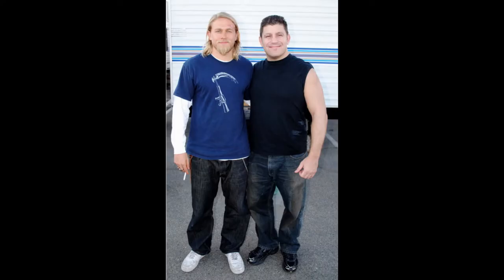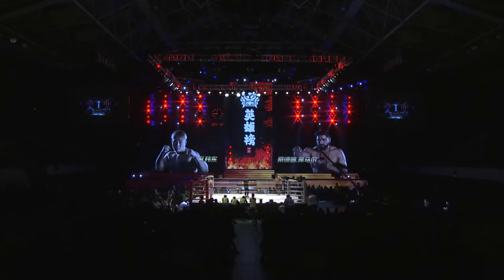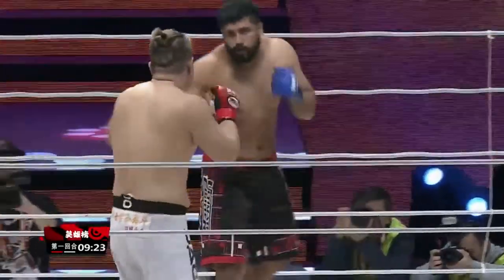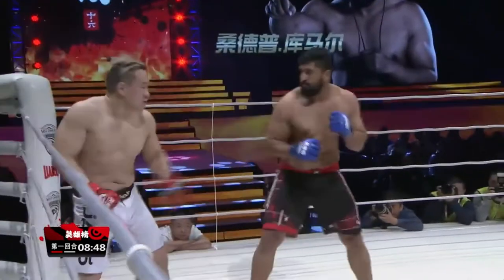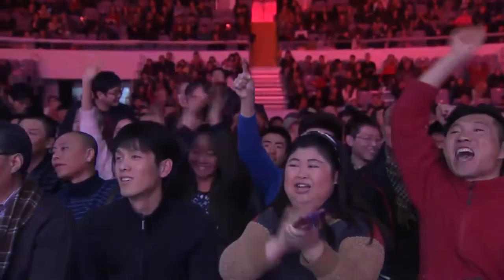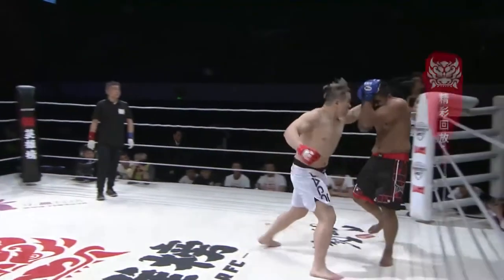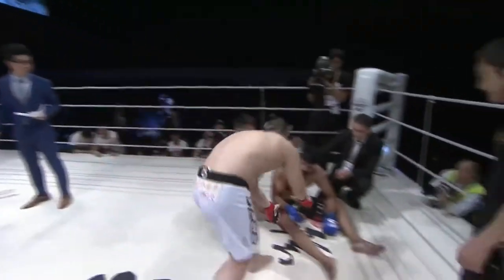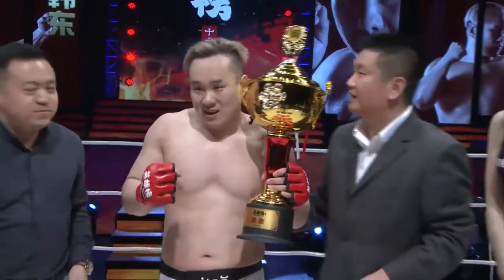Wolfman's Friday Night Fights Art of War 16 Kong Handong vs Sandeep Dahiya!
Wolfman's Friday Night Fights Art of War 16 Kong Handong vs Sandeep Dahiya! SAG Actor/Stuntman, Pro MMA, 4 Black Belts, Bouncer, Firearms Reviews
FIREARMS in Videos may not be mine, they are often friends, the ranges, T&E Loaners from Manufacturers etc and even stuff I once owned I may have legally sold to CCW holders.
Atlanta ATL Georgia SAG Actor & Stuntman stunts fight coordinator 5'11" 4 Black Belts, Pro MMA Fighter & Commentator, Firearms Expert. Best Fight Clips Highlight Highlights Above the Law, Out for Justice, Hard to Kill, Die Hard, Lethal Weapon, Predator, 1,2,3,4,5,6 John Wick learn to fight like Batman Bruce Lee

ESPN / UFC / Belator MMA/ ONE -should get this actual Technical Analyst Technique Interviewer,Media, Color Commentator Breakdown Learn UFC MMA Rare Submissions How to Defend Counter Self-Defense Catch Wrestling Best Firearms Youtube Channel

CatchJitsu.com  Learn Best How to do MMA UFC Grappling Catch-Jitsu RCW Catch Wrestling Techniques Technique My MMA Neo Striking System, Rare Amazing Subs Submission Dan The Wolfman Combat System! Training Many different martial arts since 1986 MMA Grappling w many many of the world's best UFC MMA Fighters, Fight Teams, and Jiu-jitsu Instructors since 1997. Daniel Breakdown Brazilian BJJ Gracie Academy Scout vs bigger big strong stronger multiple opponents attackers best coach instructor instruction classes CatchJitsu learn how to fight defend 1 minute breakdown fight commentary breakdowns

Ruger GP100 9mm vs .45 vs .357 Magnum for CCW Concealed Carry Tips Gun Sam _Revolver Aficionado_   EDC Best SHTF gun home defense Justin Opinion Honest Outlaw Hegshot87 DemolitionRanch Tactical Toolbox Irakveteran8888 FpsRussia God family and guns military arms channel Beretta9mmUSA Colion Noir Jerry Miculek - Pro Shooter NeverEnuffAmmo Edwin Sarkissian Polenar Tactical Geauga Firearms Academy Focus Firearms USA Carry forgotten weapons hammer striker graham bates show show new releases old school classic carry gun top five ten 5 10 guns first look range test shooting